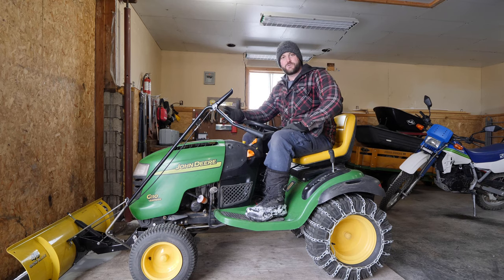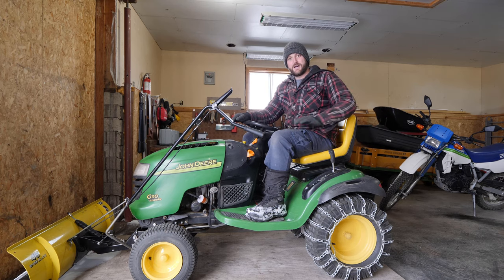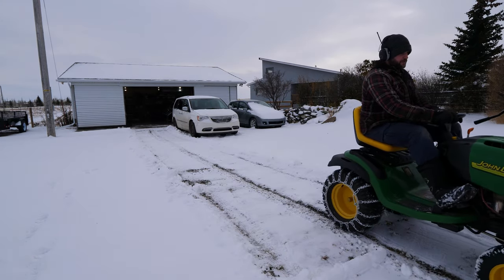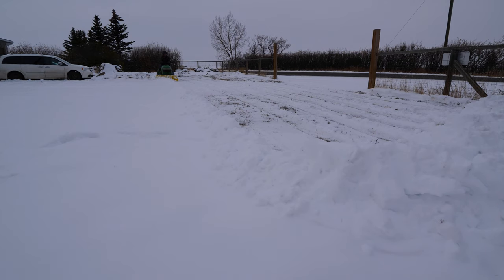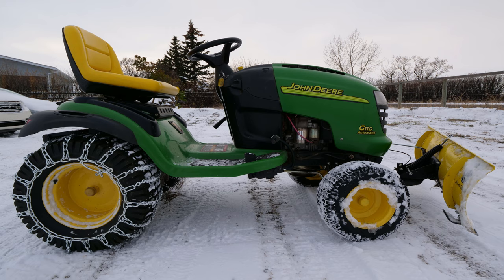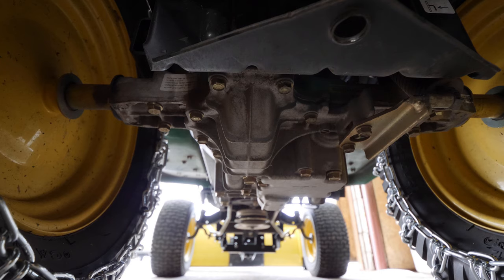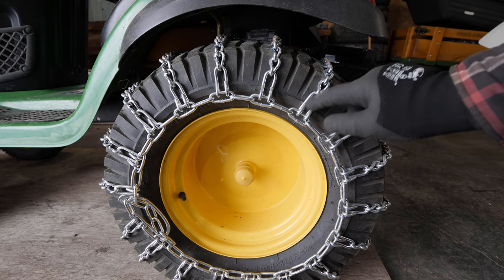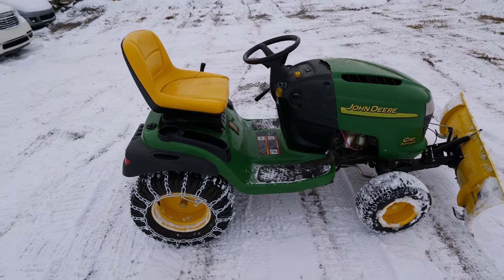Plowing Snow with a Lawn Tractor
Plowing snow with a John Deere Lawn tractor. Showing the capabilities of plowing snow with a lawn tractor, garden tractor, or lawn mower.

Lawn Tractor: 2005 John Deere G110
Snow Blade: 46” BG20943
Tire Chains: TY15956

Plow Blade
Rubber Tire Chains
Metal Tire Chains
Weight Rack